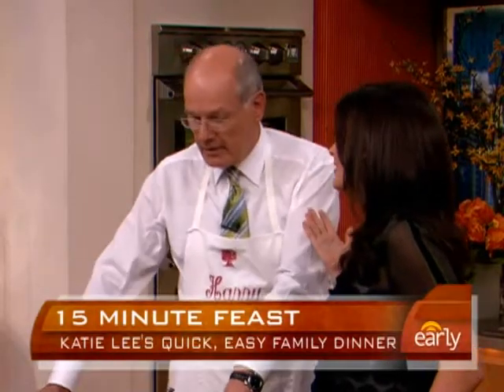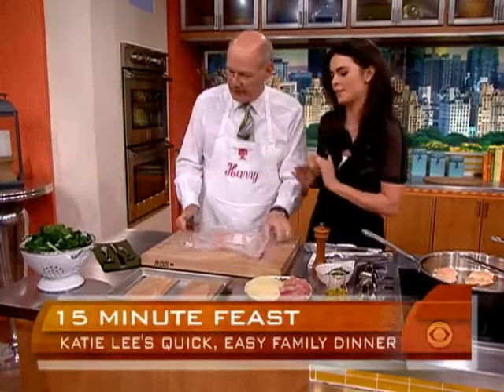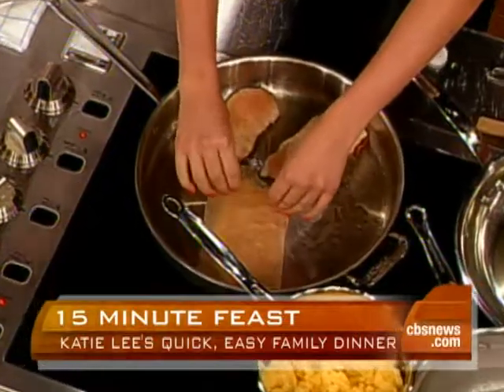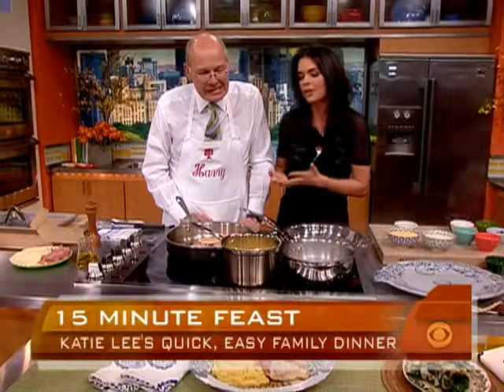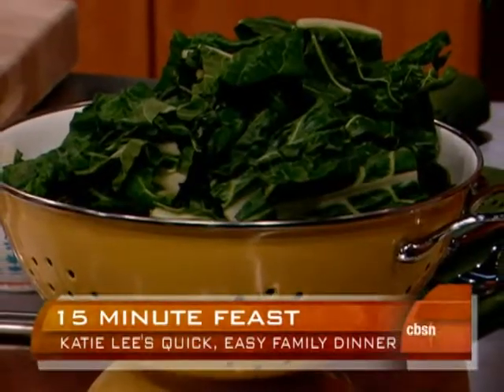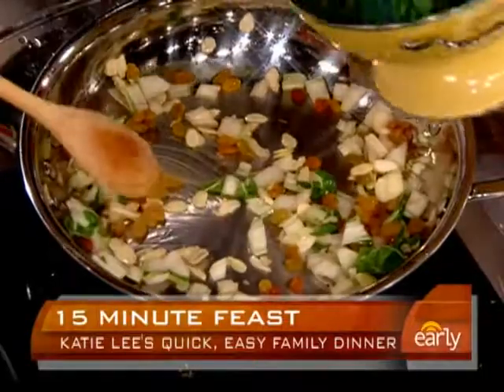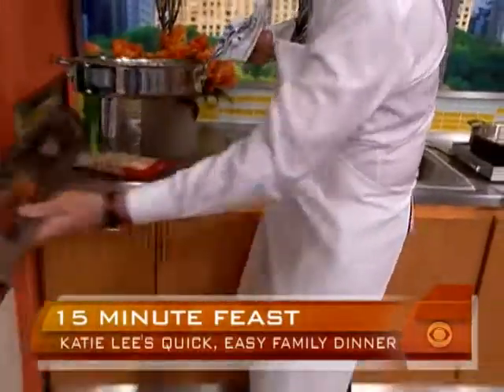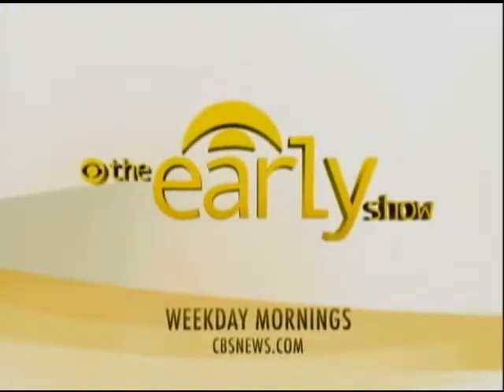Chicken Cordon Bleu in Minutes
Katie Lee showed Harry Smith how to make a delicious 15-minute chicken cordon bleu dinner.